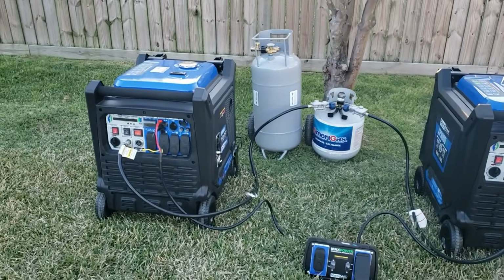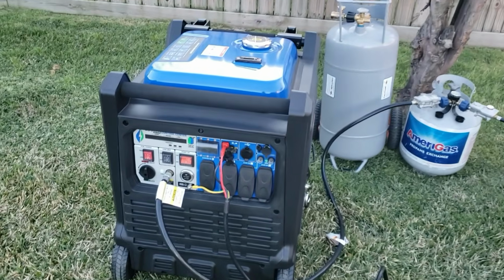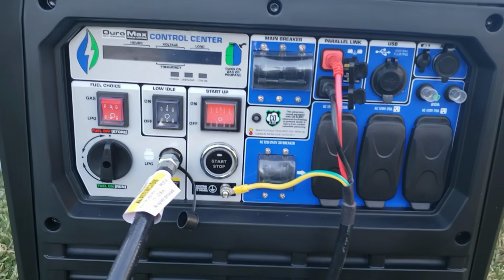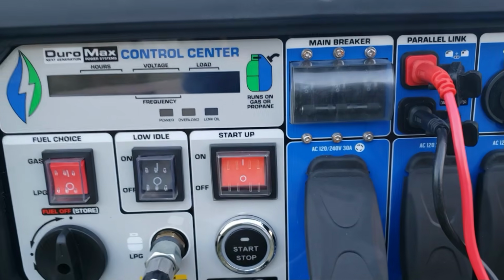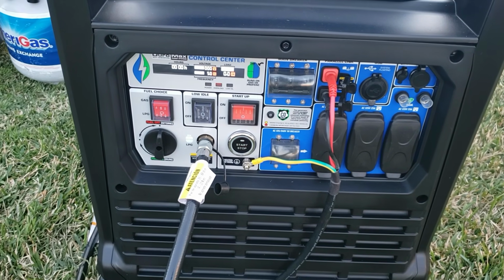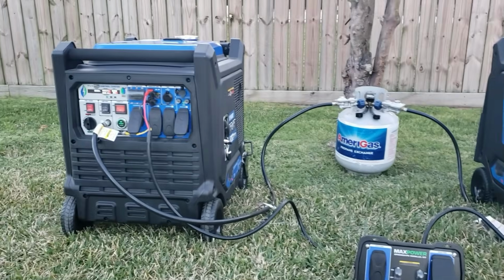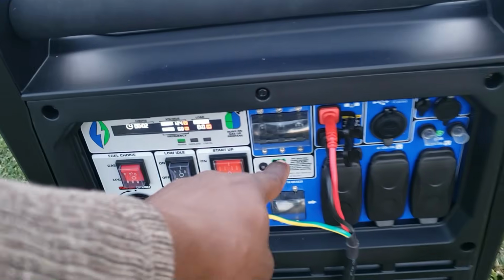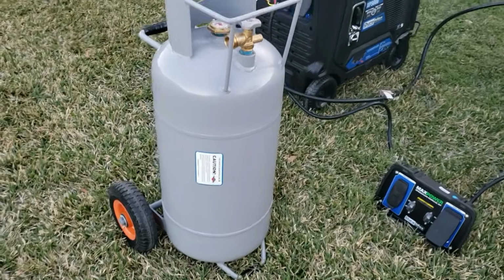Paralleled Duromax XP9000iH Dual Fuel Inverter Hybrid Portable Generators with One Propane Tank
Paralleled Duromax XP9000iH with one propane bottle.

40 pound propane tank
Duromax XP9000ih
Propane tank splitter